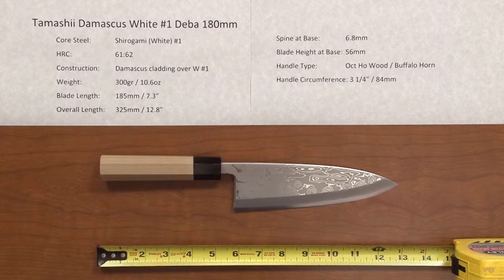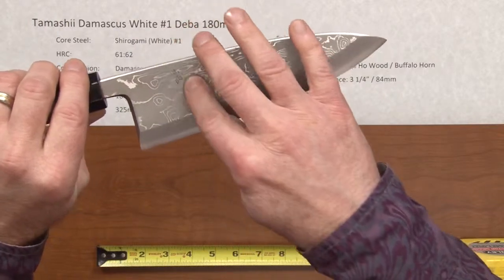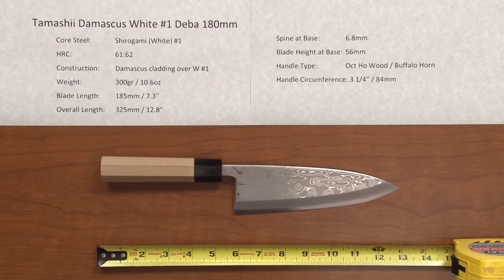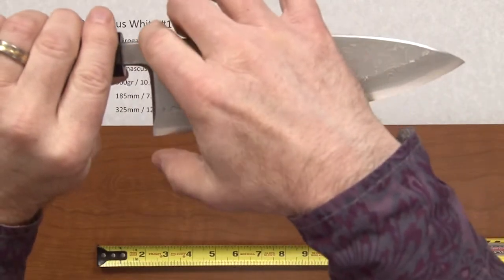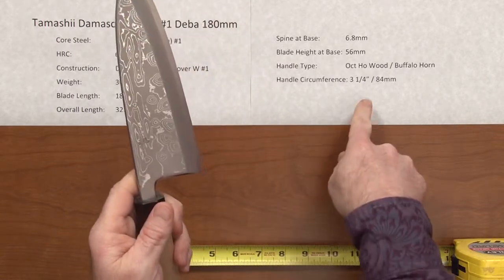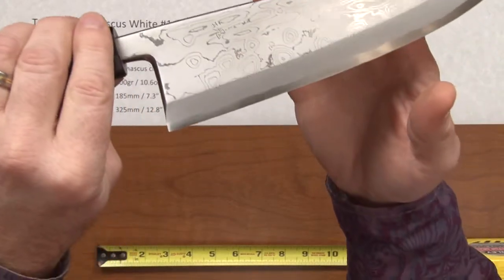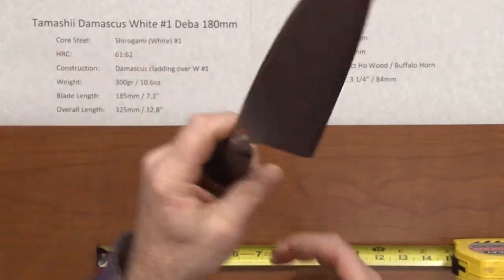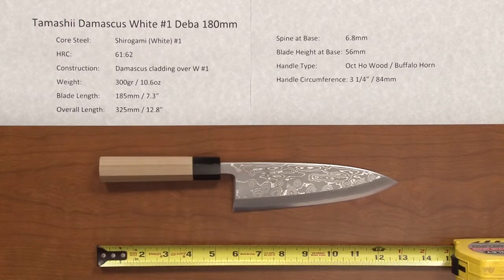Tamashii Damascus White #1 Deba 180mm Quick Look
Here is a quick product demo of the Tamashii Damascus White #1 Deba 180mm.